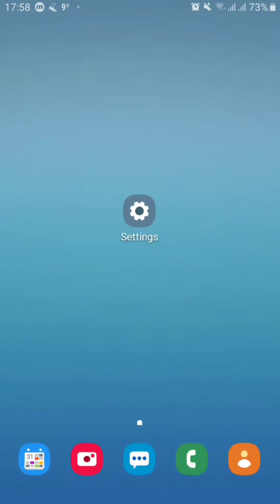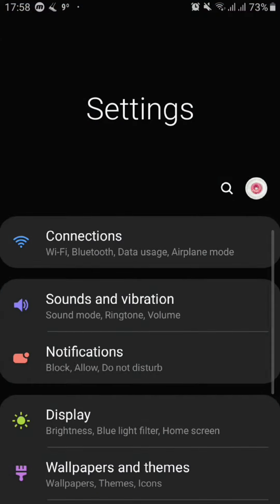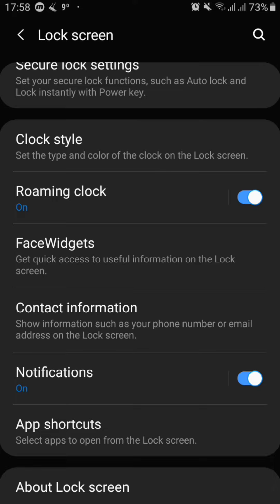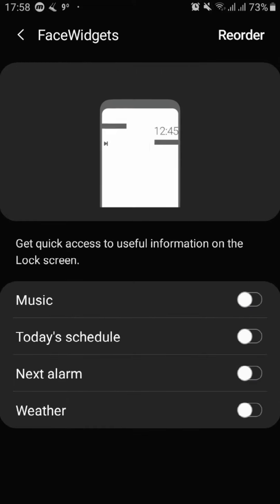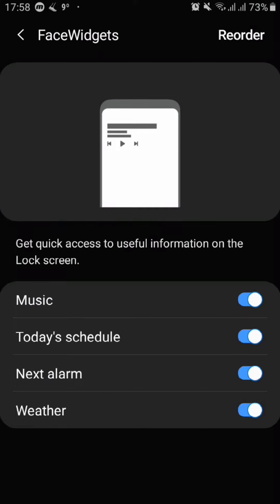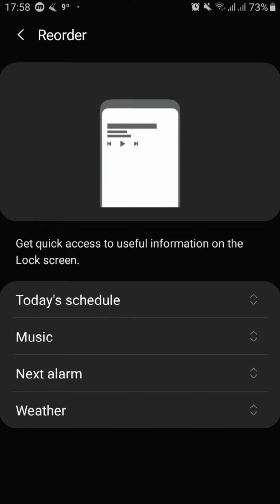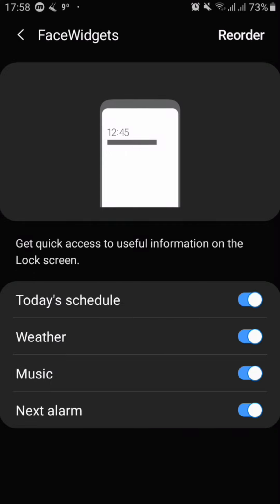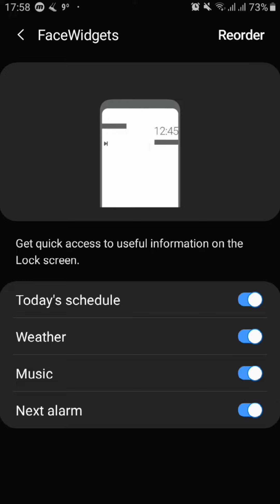How to Add Widgets to Lock Screen Android (2023)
In this video I will show you Step-by-step How to Add Widgets to you Lock Screen on Android